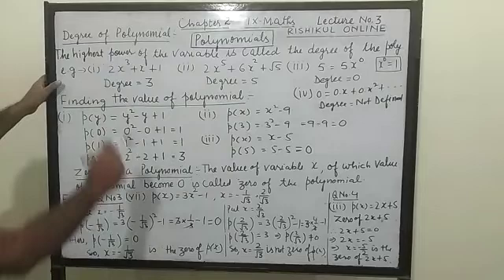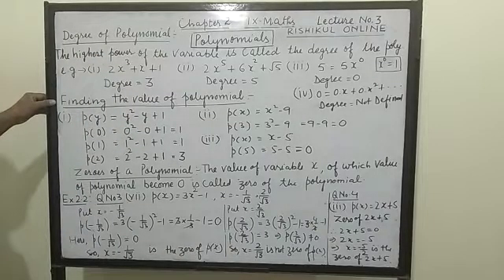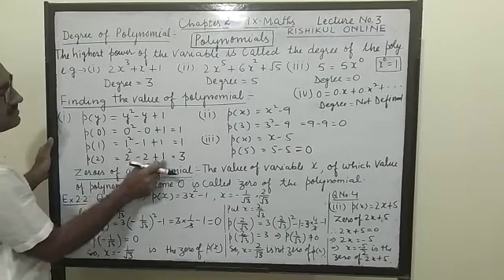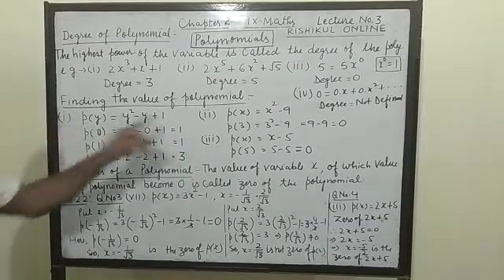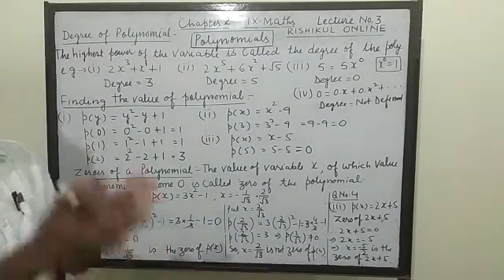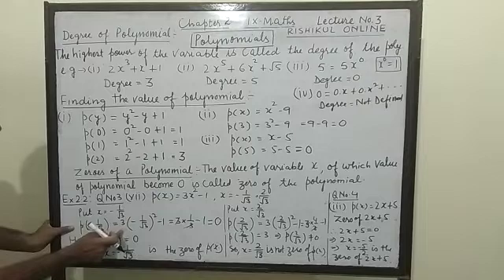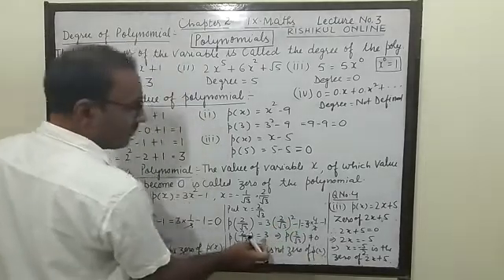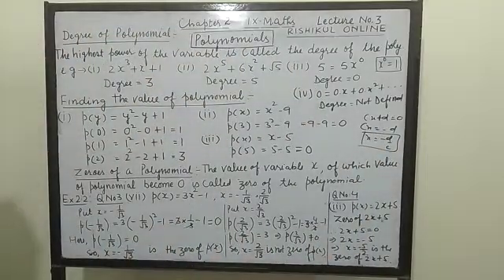Maths Class IX Chapter-Polynomials (Lecture 3)